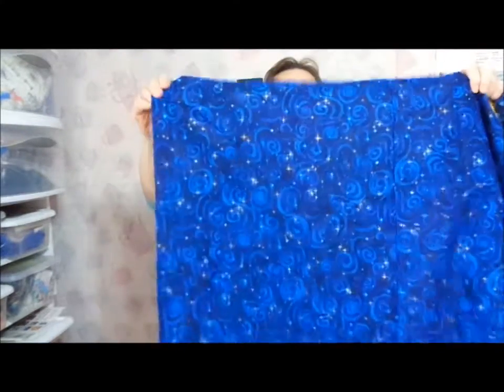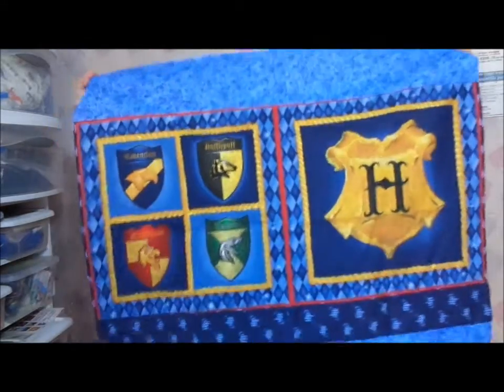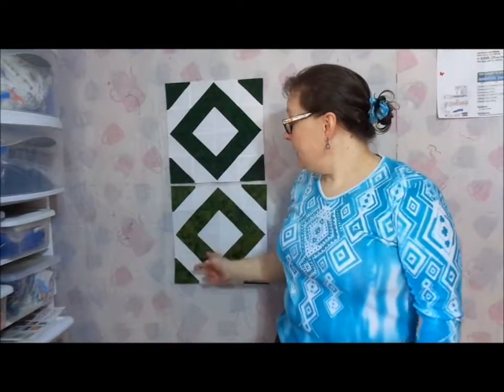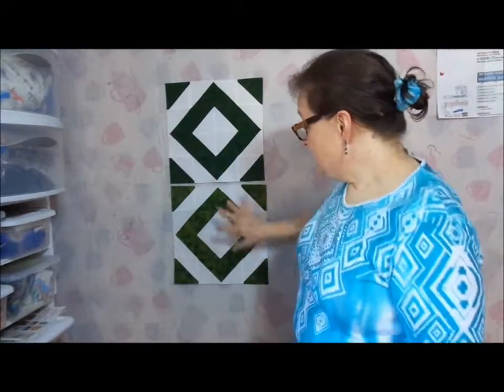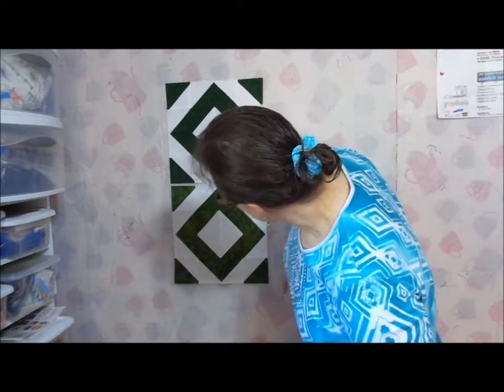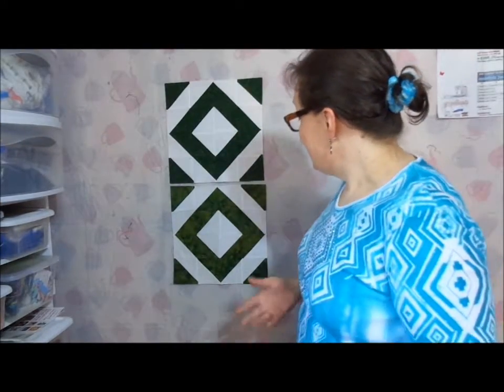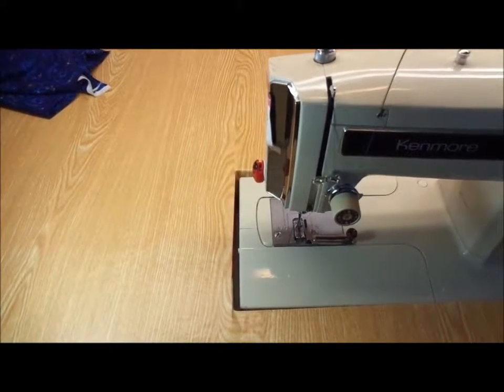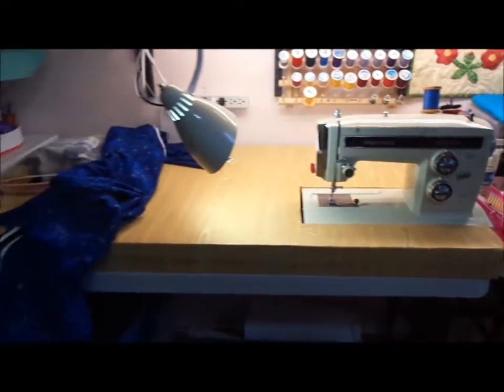TTMT #180 - jewells68 - July 14, 2016 - Blocks and Backing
I've got a few things done and a big thing in progress.